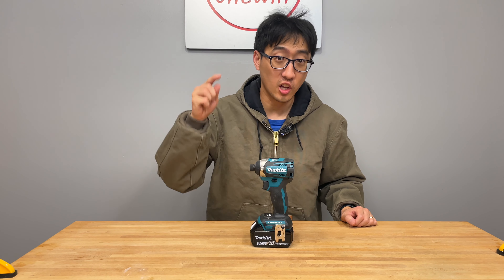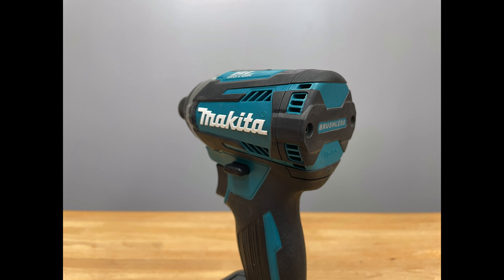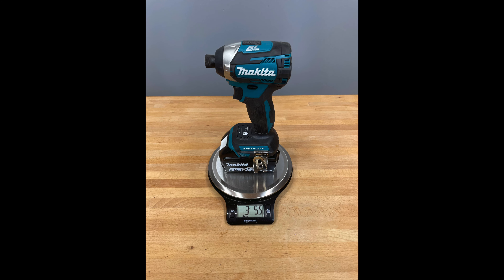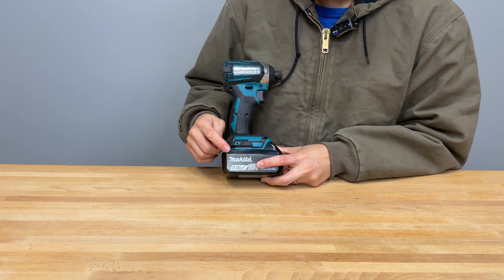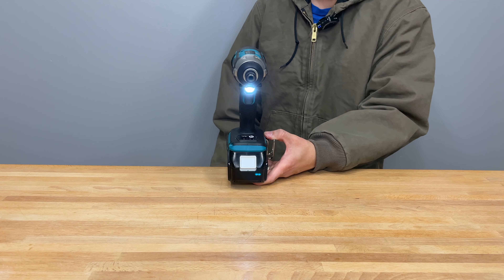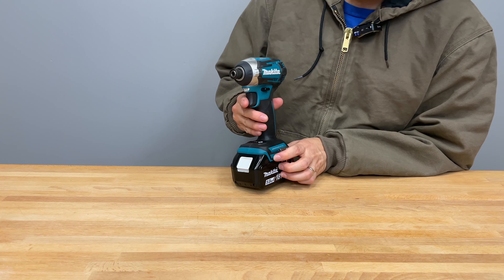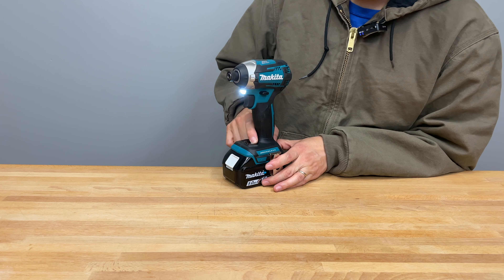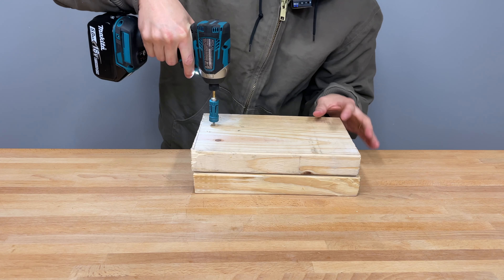Makita LXT Brushless Impact Driver with quick-shift Review | XDT14 | Best Impact ep.1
We start a new series of checking out impact drivers by taking at look at the Makita XDT14 LXT Brushless impact driver with quick-shift technology.
Is it a gimmick? ehhh maybe but impact driver works great.

Quick-Shift Mode uses the brushless motor’s electronic controls to find the best balance of speed and torque for each application for more efficient fastening
Tightening Mode (T-mode) for faster tightening of self-drilling screws; helps prevent damage to the screw or workpiece
3-speed power selection switch (0-1,100 / 0-2,100 / 0-3,600 RPM & 0-1,100 / 0-2,600 / 0-3,800 IPM) provides precise fastening control for a wide range of applications
BL Brushless Motor delivers 3,600 Max RPM and 1,550 in.lbs. of Max Torque
Efficient BL Brushless motor is electronically controlled to optimize battery energy use for up to 50% longer run time per charge
The BL Brushless Motor eliminates carbon brushes, enabling the BL Motor to run cooler and more efficiently for longer life
Features Extreme Protection Technology (XPT) which is engineered to provide increased dust and water resistance in harsh job site conditions
The electronically-controlled BL Brushless Motor efficiently uses energy to match torque and RPM to the changing demands of the application
Compact and ergonomic design at only 4-5/8" long
Weighs only 3.3 lbs. with battery (battery not included) for reduced operator fatigue
All metal gear housing for increased job site durability
Convenient one-touch 1/4" hex chuck for quick bit changes
Dual L.E.D. lights with an independent on/off switch illuminate the work area
Rubberized soft grip provides increased comfort on the job
Makita's proprietary hammer and anvil impact mechanism is manufactured using the best raw materials with the highest quality steel and unique heat hardening process for maximum fastening and driving power
Equipped with Star Protection Computer Controls to protect against overloading, over-discharging and over-heating
Makita technology delivers category-leading charge time so the battery spends more time working and less time sitting on the charger (battery not included)
Compatible with Makita 18V Lithium-Ion batteries with a Star symbol (battery not included)
3-year limited warranty